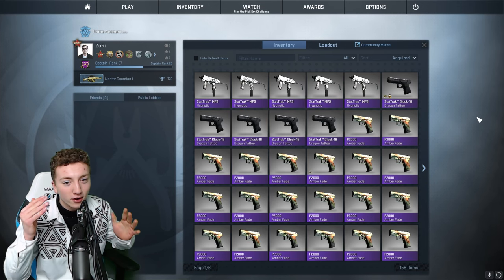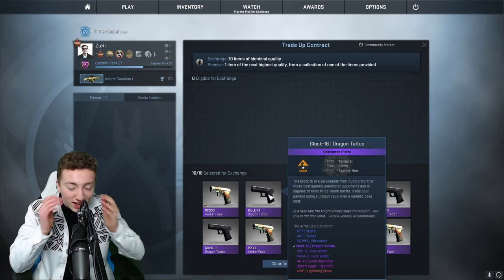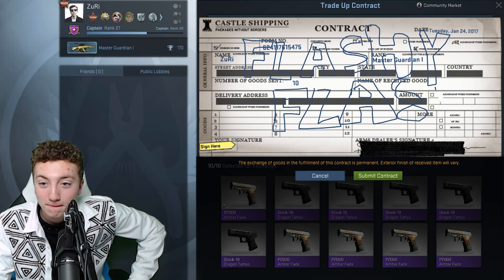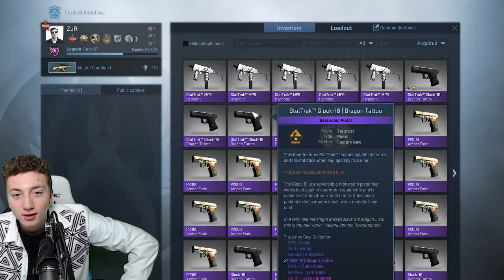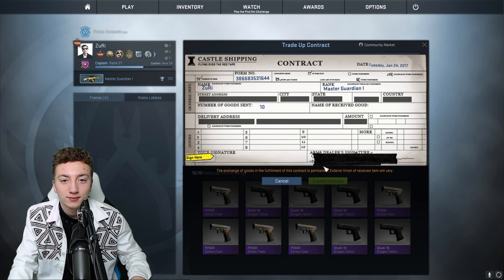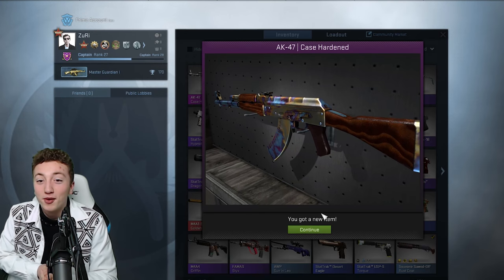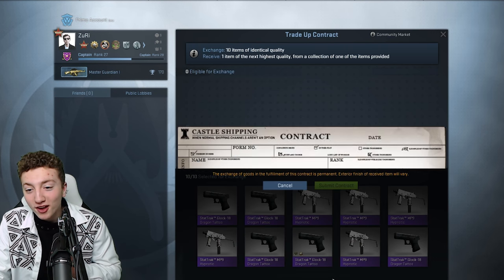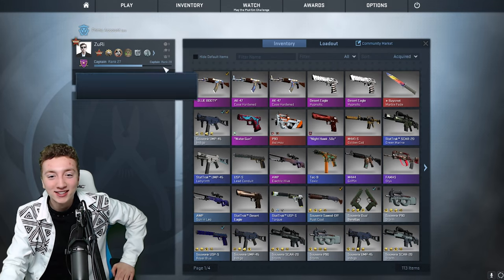TIER 2 AK 47 CASE HARDENED BLUE GEM TRADE UP! WTF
Get a FREE case worth up to $1400 on sign-up with code ZURI